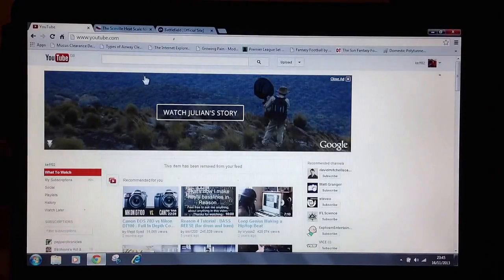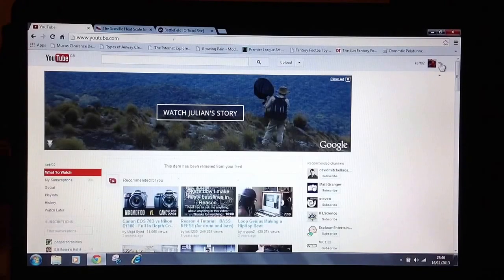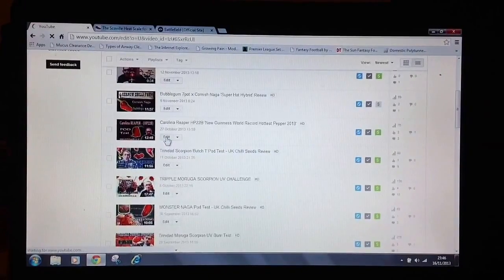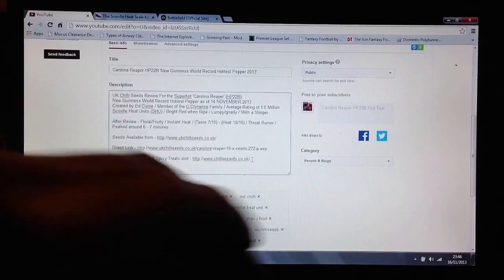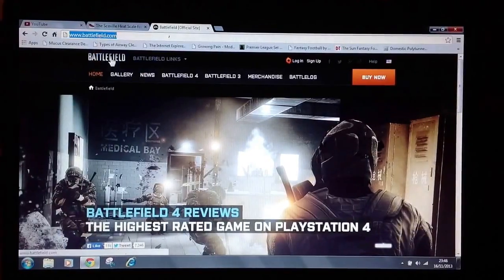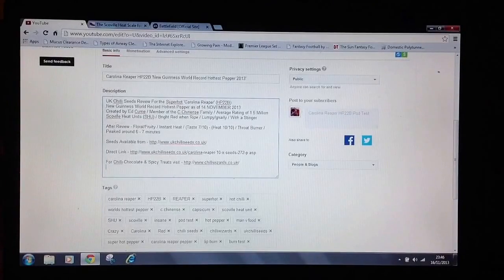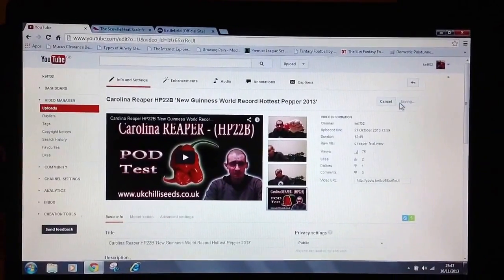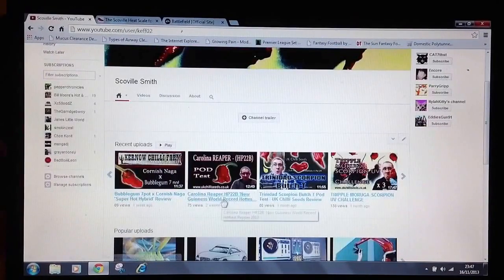How To Copy and Paste a Link on Youtube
WINDOWS/PC - Quick video of putting a Link into a Description when uploading a video to Youtube, it is the same principal when copying many things that you want to paste.onto/into other pages